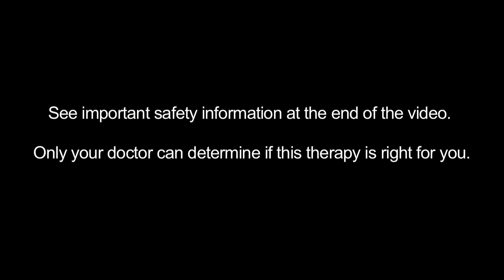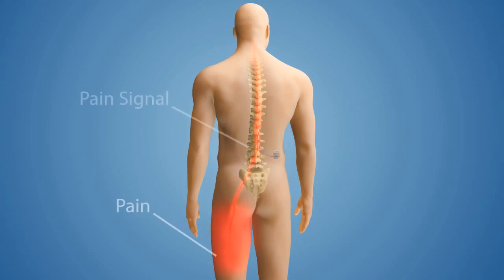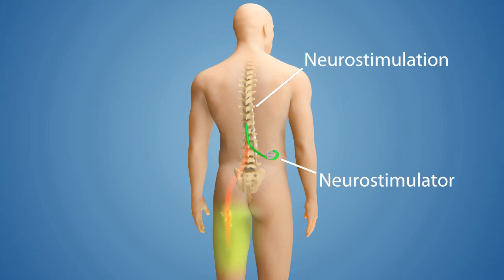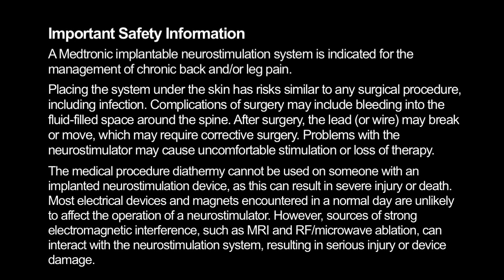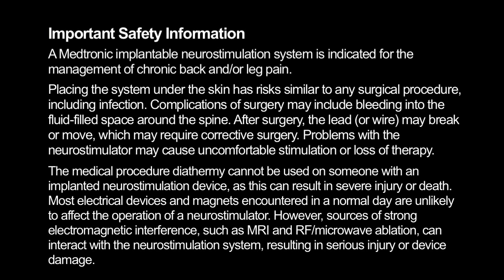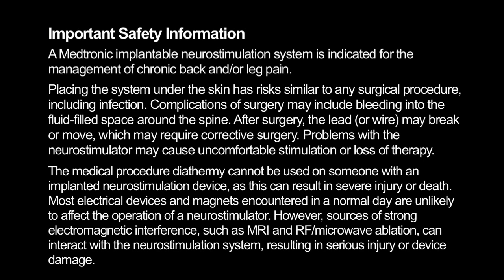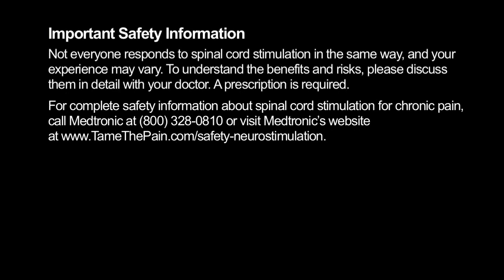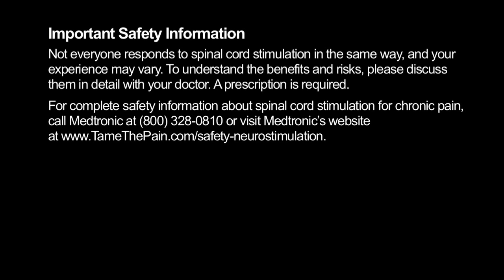How Spinal Cord Stimulation Works